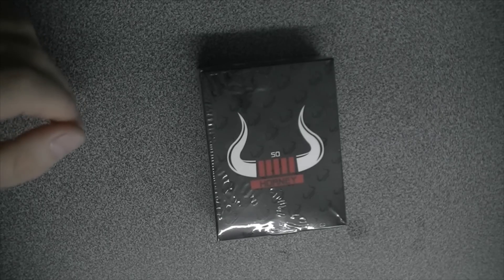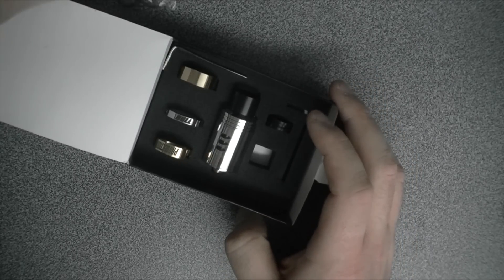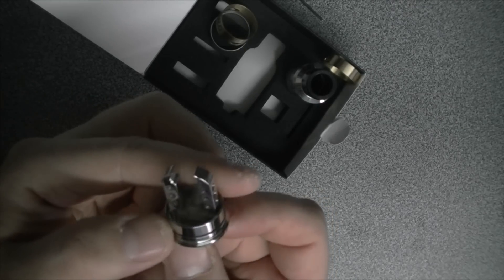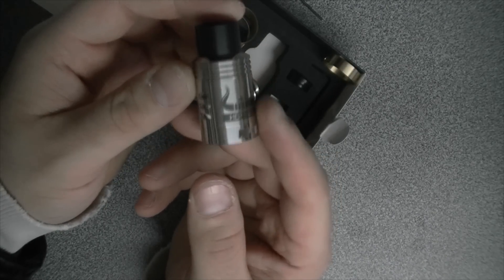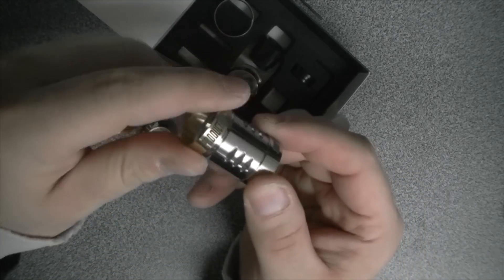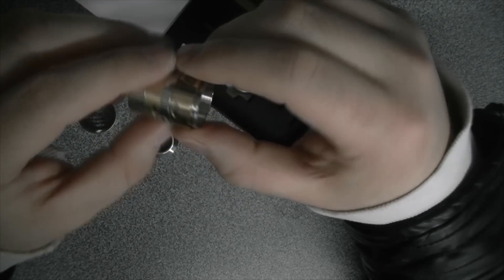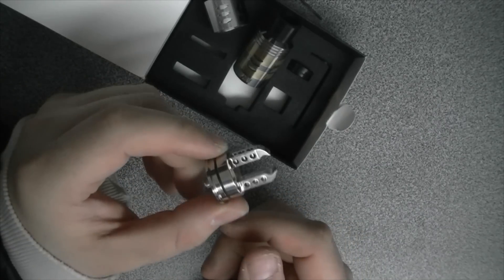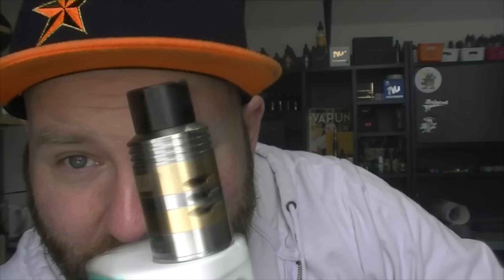So Horney RDA Wild Bull Productions Clone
Here is the Unboxing and Review of the So Horney RDA by Wild Bull Productions Clone

This beast has 2 giant posts that can accommodate 6 beefy coils.

or 6 Smallers ones or anything in between. The possibilities are endless.

check it out and have an excellent day.